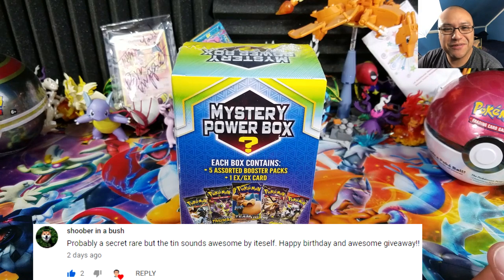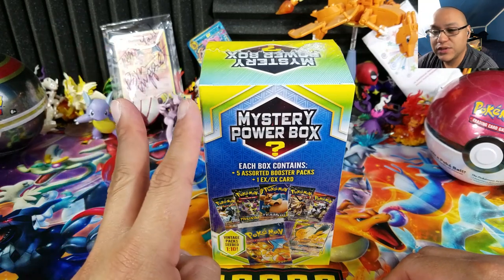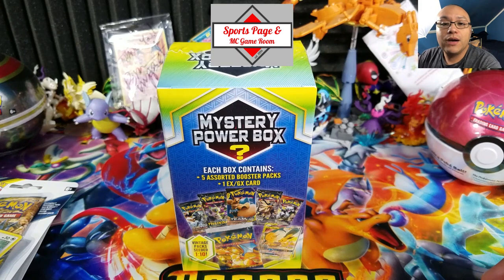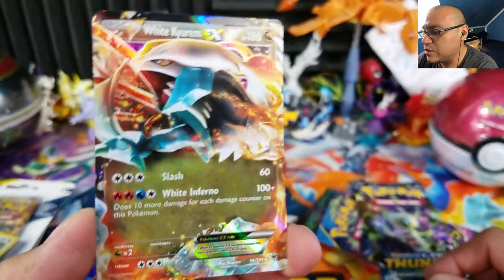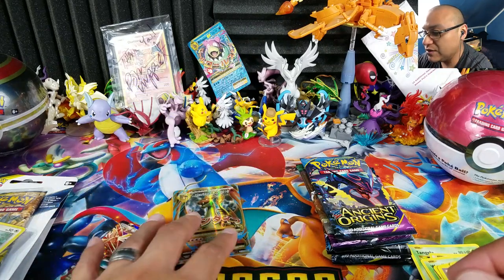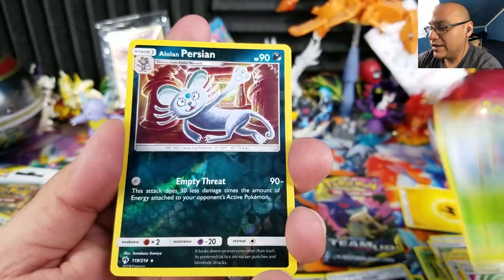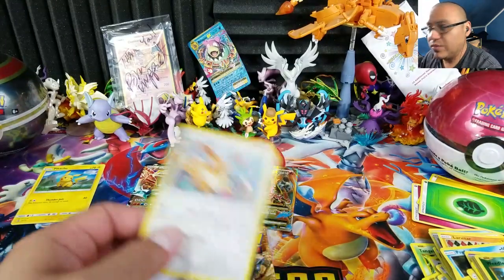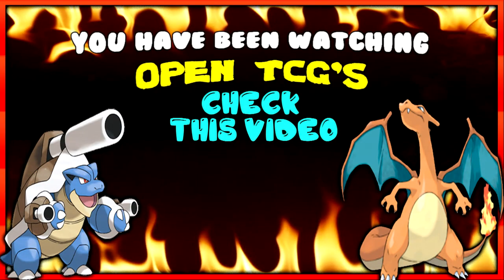New Pokemon 2019 Summer Mystery Power Box From Walmart! Wow Amazing Full Art!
Hey all! here we have the brand new Summer 2019 Walmart exclusive Pokemon mystery power box!

video #760

Daily code card winners:
1:big boi Oscar
2:shoober in a bush
3:jose rodriguez

The Sports Page & MC Game Room